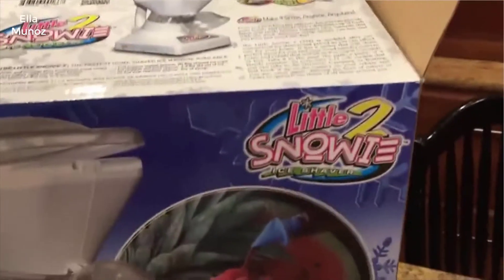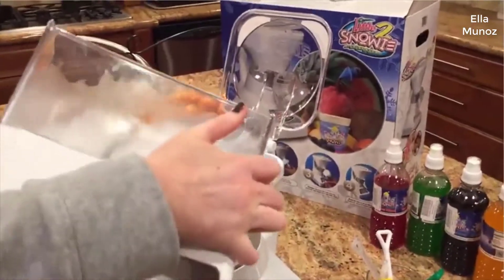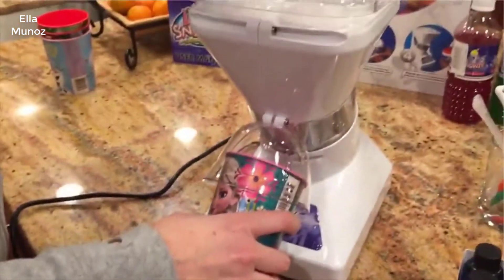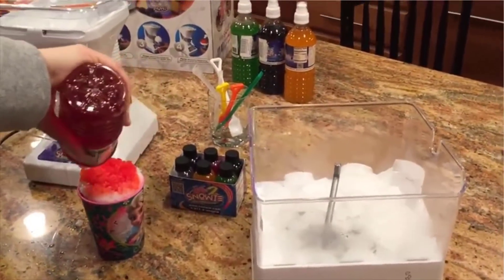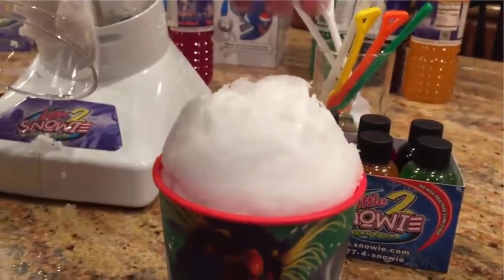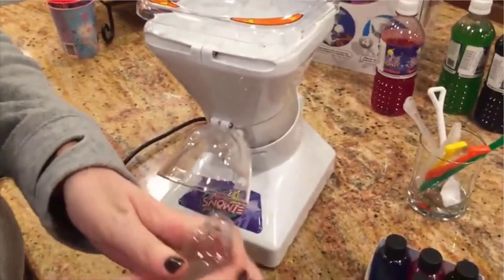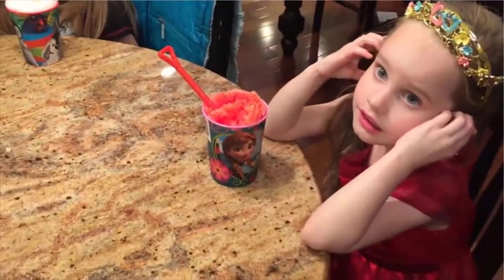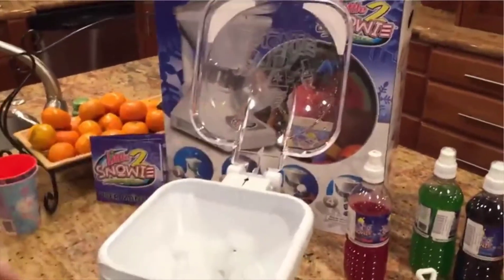Little Snowie Max Snow Cone Machine - Review 2022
[Little Snowie Max Snow Cone Machine - Premium Shaved Ice Maker]
+ ✔️ENTREPRENEUR KIT: Just about everything you need to get your own snow cone stand up and running! Entrepreneur kit includes: Little Snowie Max Shaved Ice Snow Cone Machine, 12 souvenir bottles and label stickers, 16 souvenir cups, 80 jumbo straws, 16 Snowie Shovels, 1 drip tray, 12 assorted Snowie Shaved Ice Snow Cone Flavor Syrup Powders.
+ ✨POWDERED FLAVORS: The Entrepreneur Kit includes a 12-piece assortment of our easy-to-use Powdered Shaved Ice Snow Cone Flavor Syrups, so you can sample additional flavors before you buy! Black Cherry, Blue Bubble Gum, Cherry, Firehouse, Grape, Lemon Lime, Orange, Pineapple, Root Beer, Sour Apple, Tiger's Blood, and Watermelon.
+ 😊 PREPARATION: Each powder stick makes one pint of flavor syrup; just add water and sugar according to the instructions provided. When mixed properly, the powdered flavors are the exact same flavor syrups you know and love, and they will also last up to a year without refrigeration. The flavor stick package is made small enough to fit through the mouth of any bottle, so the mixing process is precise, easy, and clean.
+ 🍹EASY TO USE: This ice shaver uses ice cubes straight from the maker in your freezer, or out of the freezer at any convenience/grocery store. There is no time-consuming hassle of having to pre-freeze special shaped ice drums that take up valuable freezer space.
+ 💰 PROFITABLE: Everyone wants to feel nostalgic, and there are few things out there that evoke it quite like a freshly made snow cone slathered in delicious, flavorful color. These tasty treats practically sell themselves! With the Little Snowie Max Snow Cone Machine Entrepreneur Kit, you can quickly and easily be prepared to sell, sell, sell this summer!